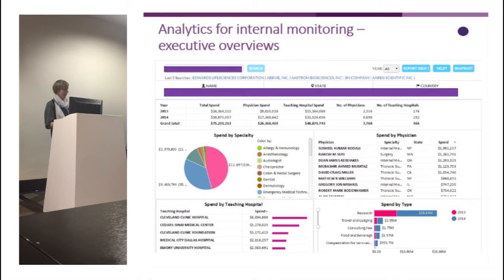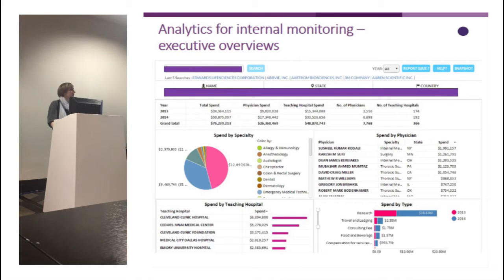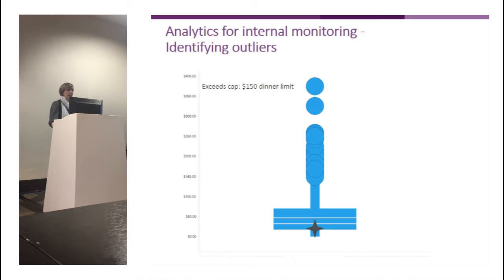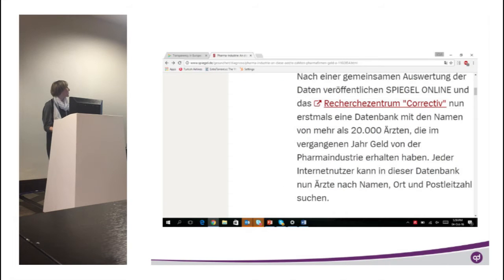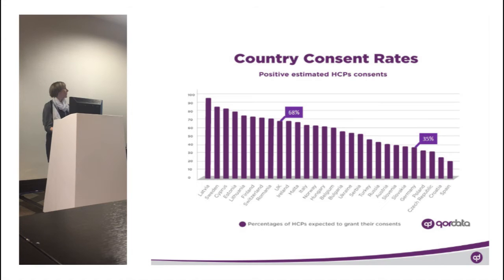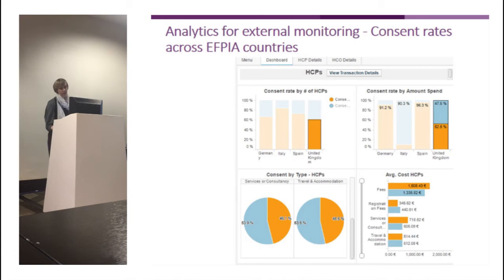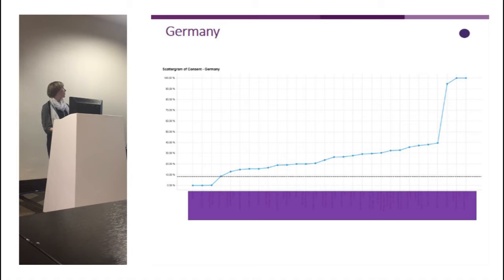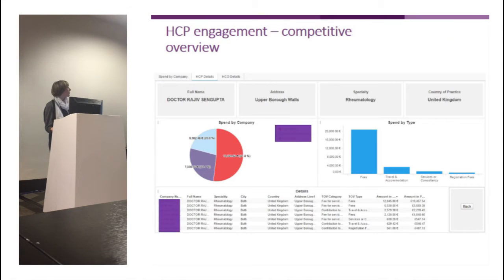Kristin Buske Speaks On EFPIA Data & Consent Rates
Discover key insights from the workshop hosted on November 16–17, 2016, at the Hilton London Olympia, where compliance professionals from the life sciences industry gathered to exchange best practices and innovative ideas. Presided by Kirsten Buske, qordata’s Principal Consultant for EFPIA, this workshop provided a collaborative platform to tackle global compliance challenges.

Workshop Highlights:
✅ Practical solutions for analyzing compliance data
📊 Ensuring compliance on a global scale
🤝 Connecting with industry leaders and sharing best practices
🔍 Case studies and actionable insights

A must-watch for compliance professionals looking to enhance their strategies and ensure adherence to global standards in the life sciences sector.